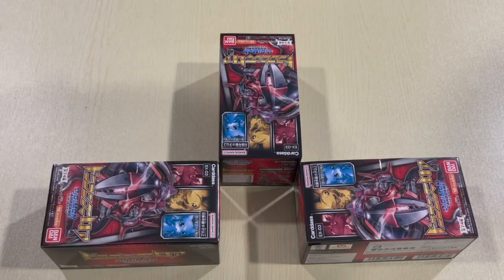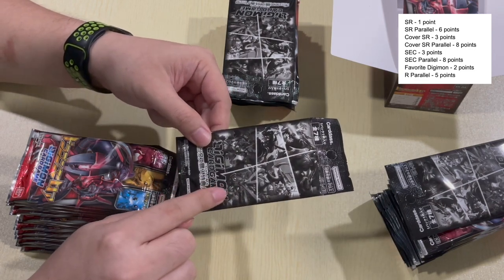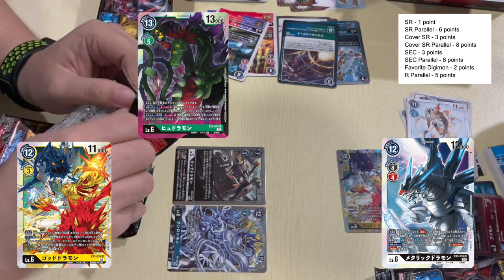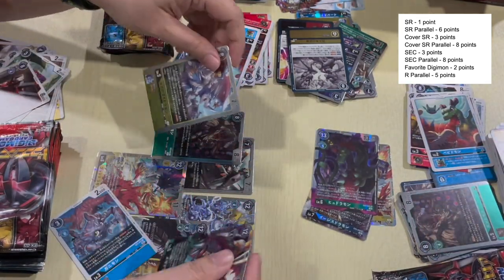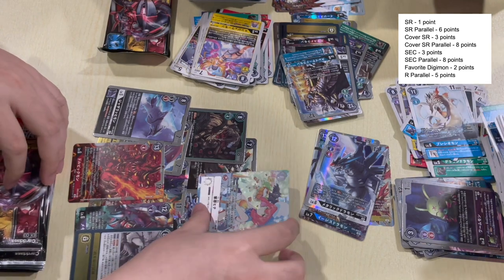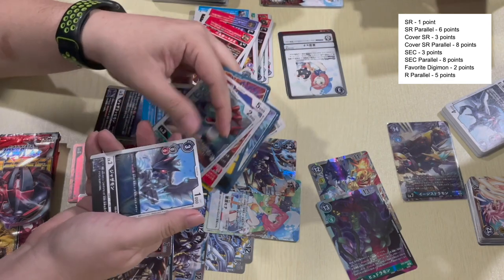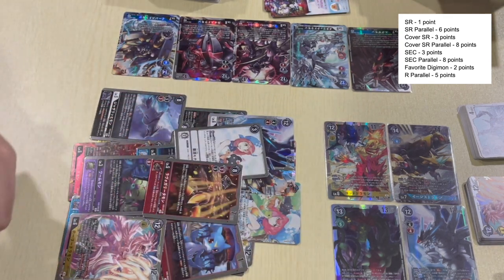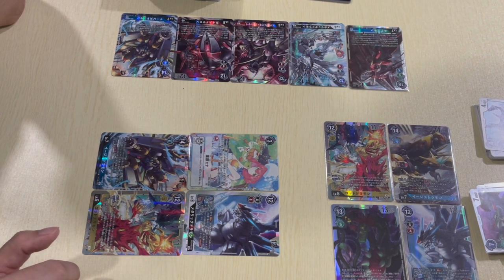【Digimon Card Game】Unboxing Battle Dragons Roar!! (EX03)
Hey everyone~

If you want to get some cards, check out Game Academia!